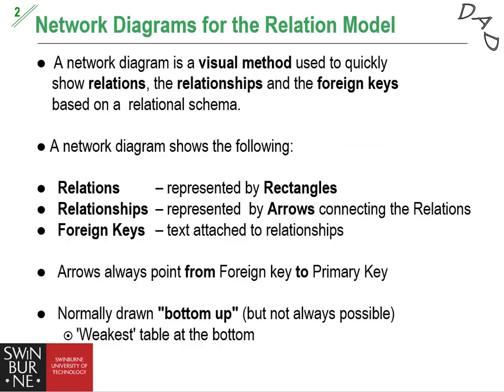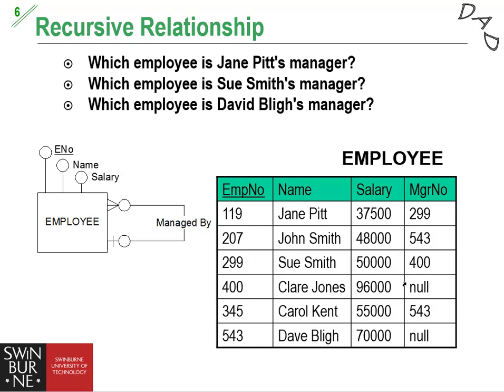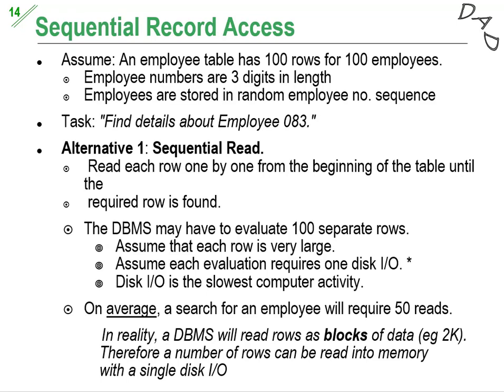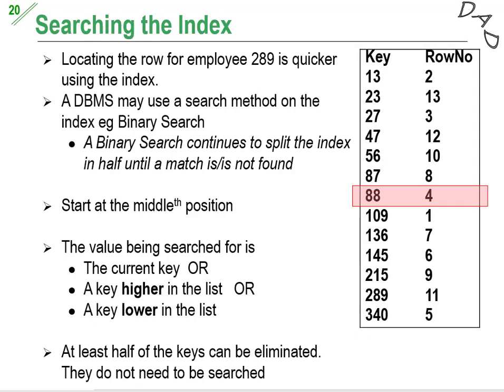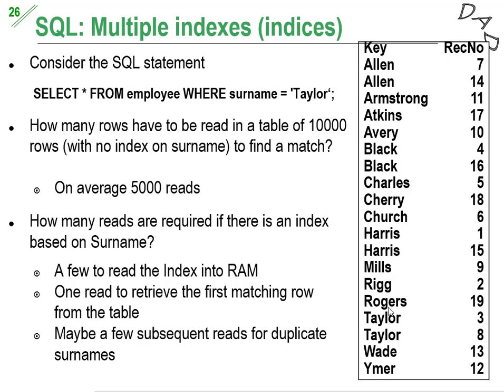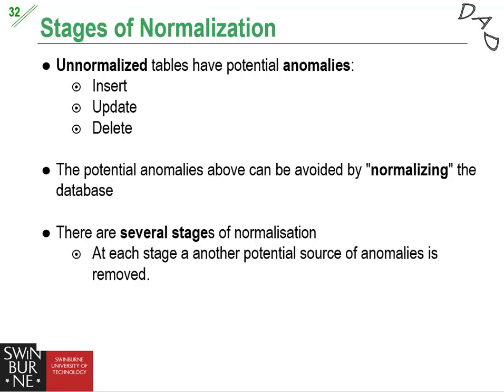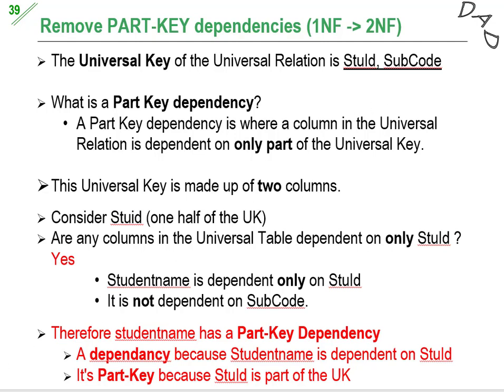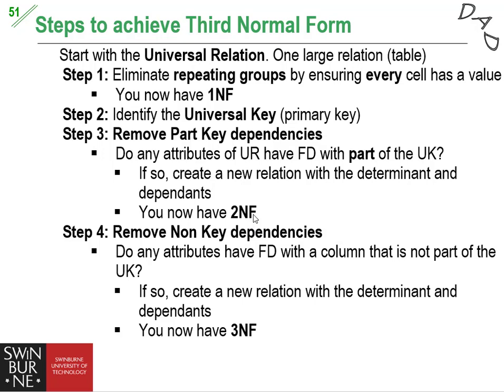INF10004 Lecture 10